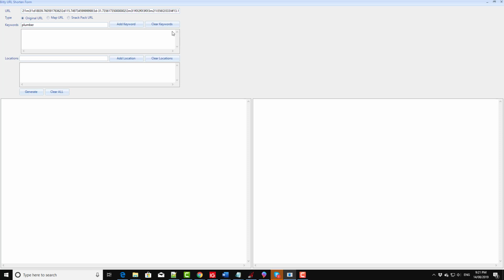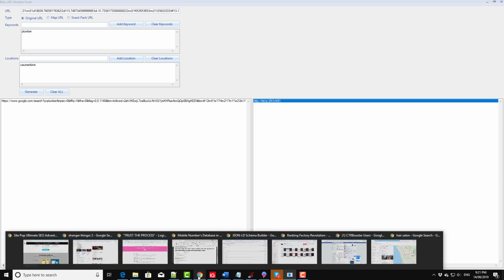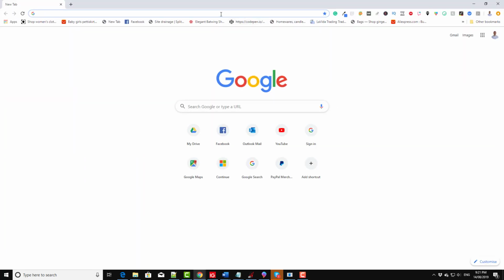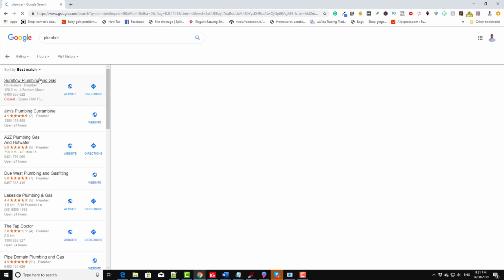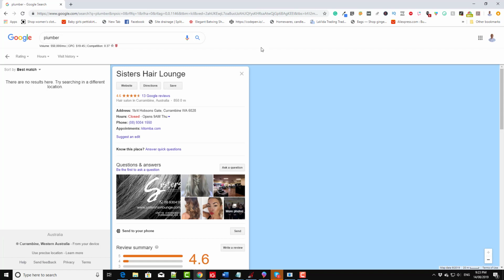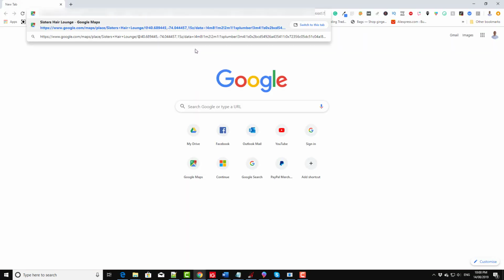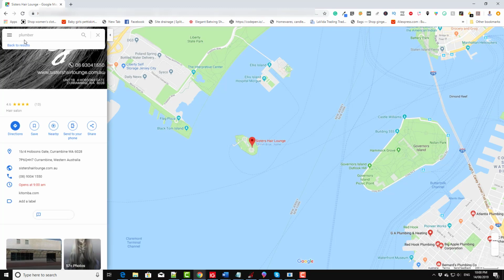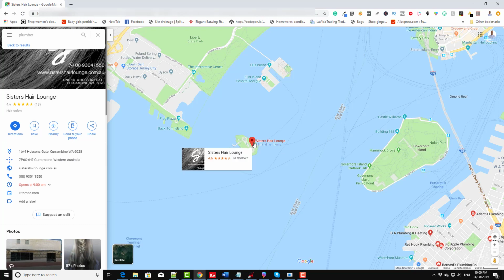GMB Hacks 2019 Keyword Manipulation